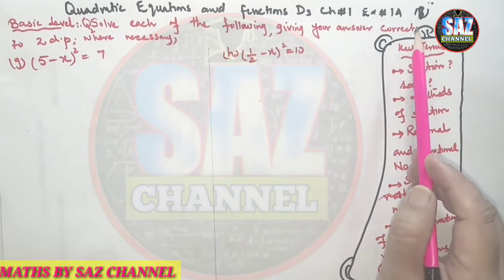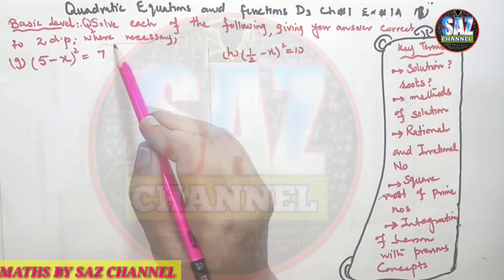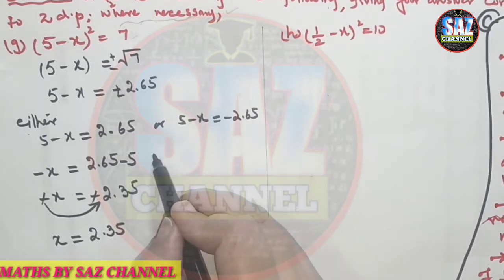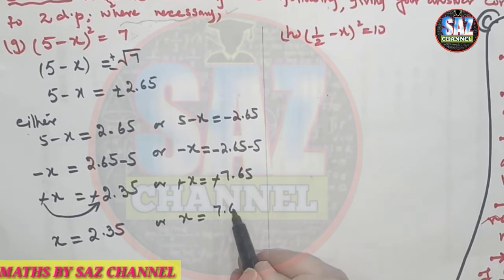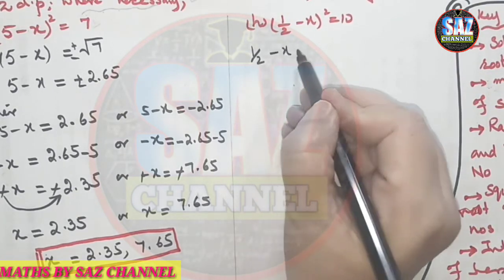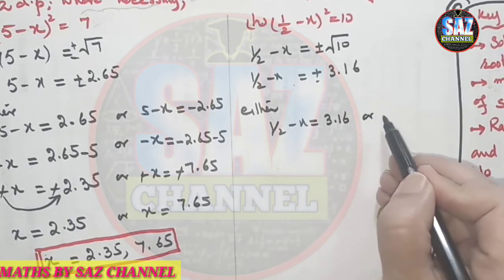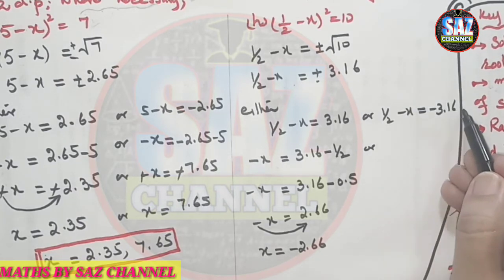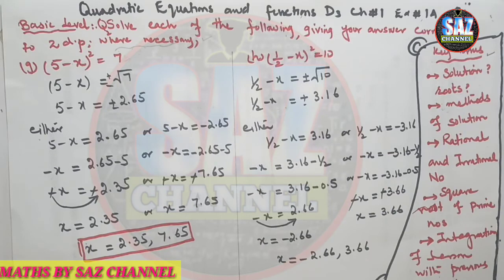Solution of quadratic equation |New Syllabus Mathematics D3 7TH(EDITION)|Ex:1AQ#2(g,h)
In this video you can find a step by step explanation of solution of Quadratic Equations when both sides of equation are not perfect squares,focusing on when and how the roots or solution of equation will be in decimals.
# finding roots of quadratic equation